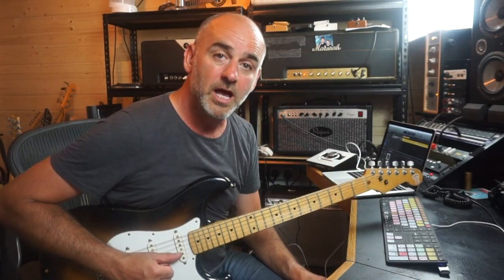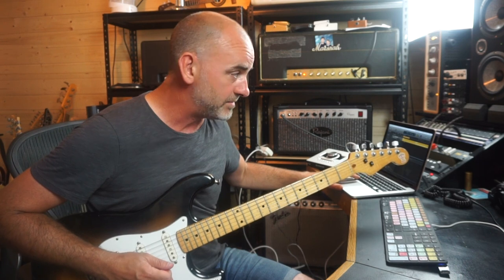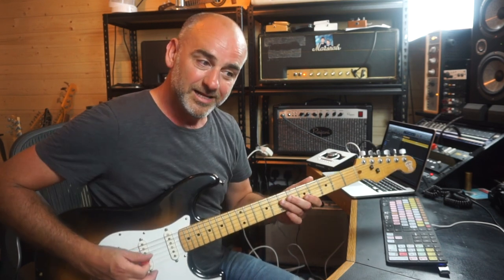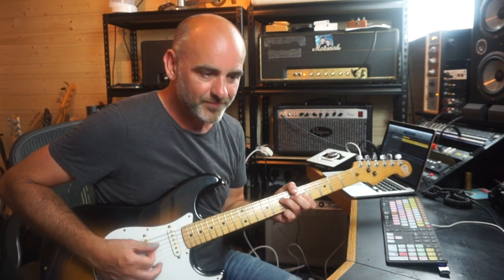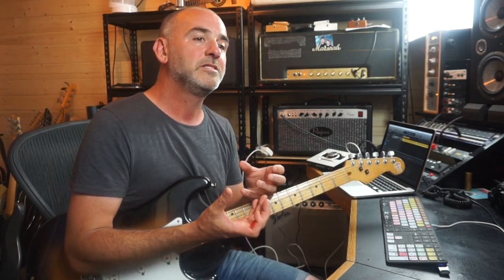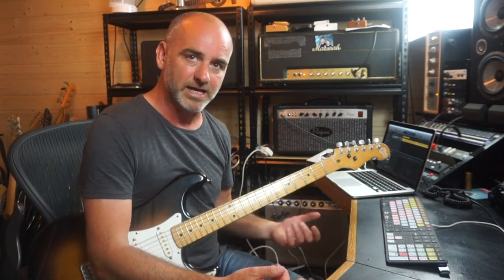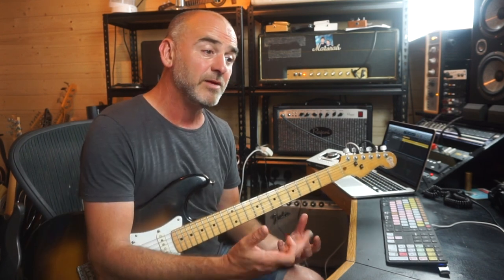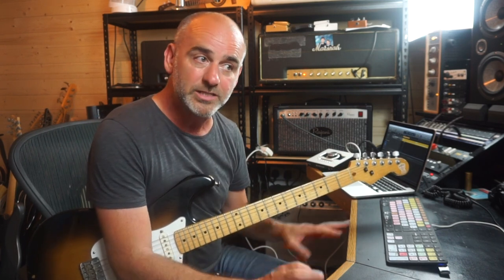How to play play BEHIND THE BEAT!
A quick video about laying back on the beat.